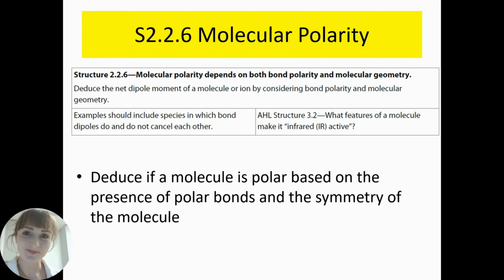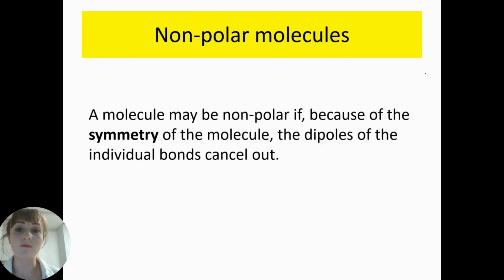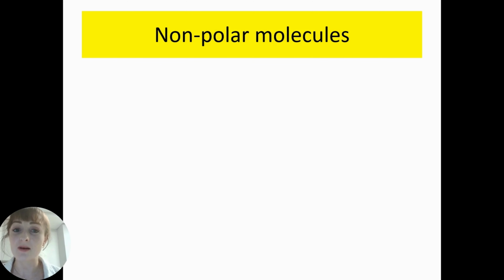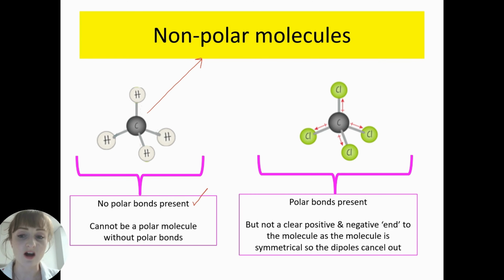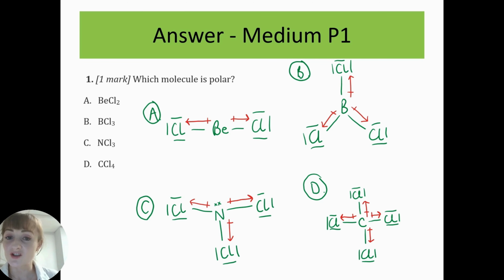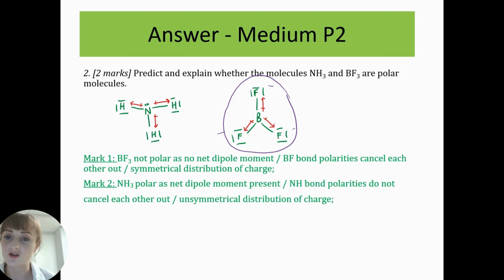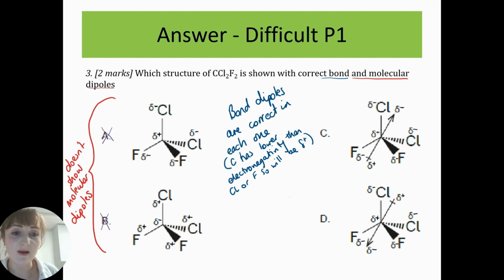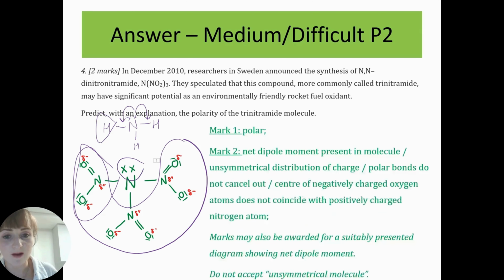S2.2.6 Molecular Polarity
IB DP Chemistry covering S2.2.6 (Structure 2.2.6)

Learning outcomes:
* Deduce if a molecule is polar based on the presence of polar bonds and the symmetry of the molecule

For this PowerPoint and more exam questions see my store on TeachersPayTeachers (Maeve-McKeogh)